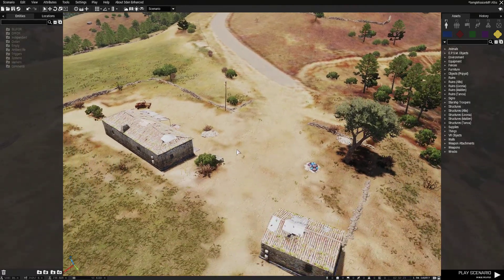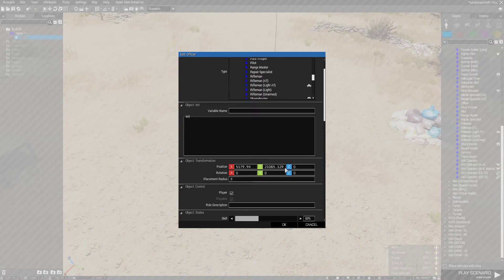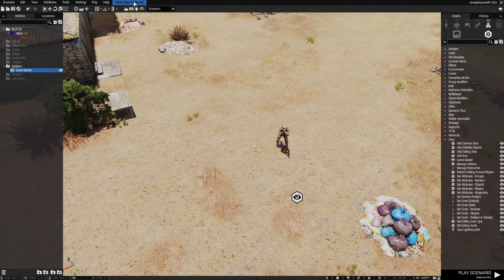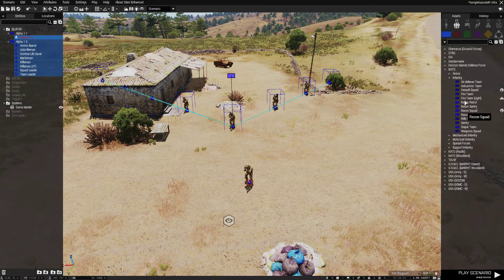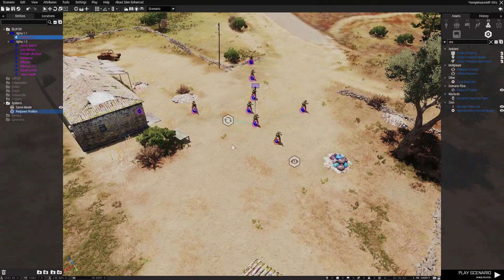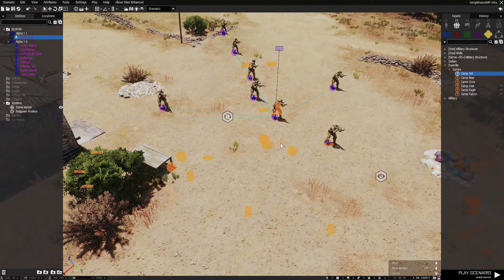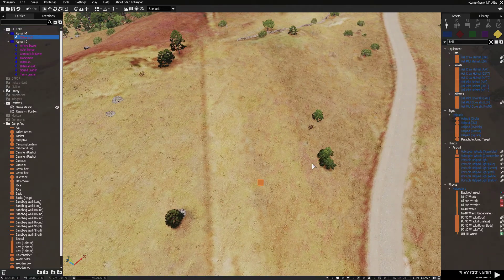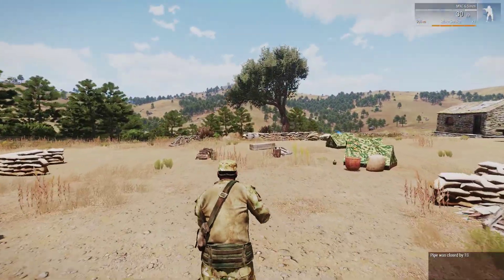Arma 3 how to set up a Zeus scenario with steam workshop mods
Showing you how to create a Zeus scenario from the ground up in a small amount of time and giving suggested mods.

Do you want a free subscription on Twitch? Just play a game for 15 minutes and earn points towards a free sub!